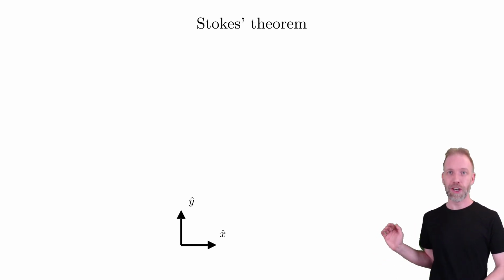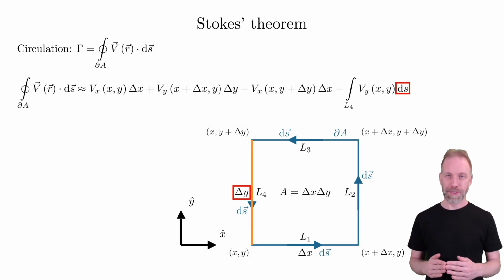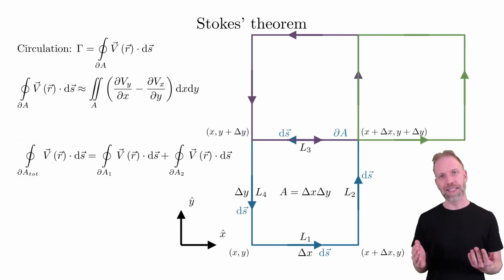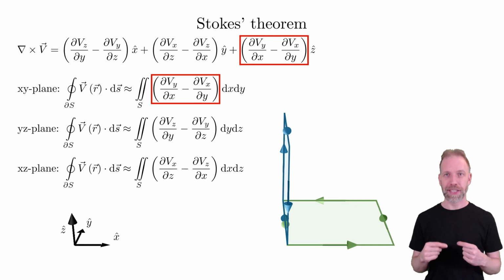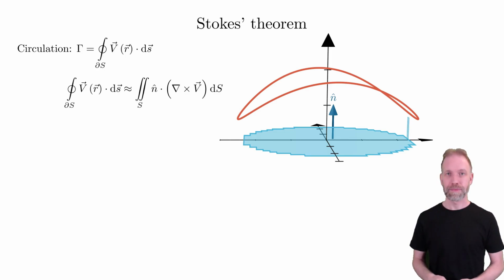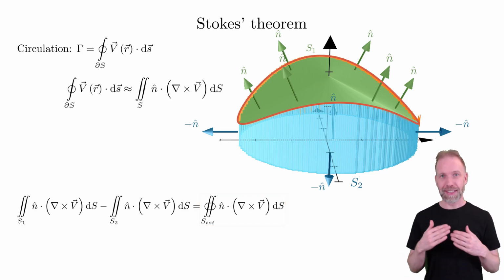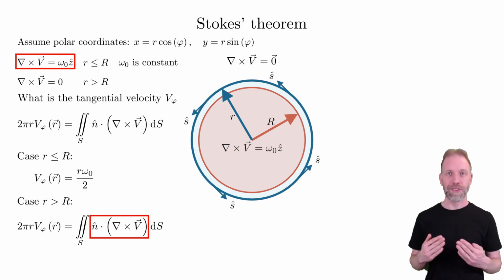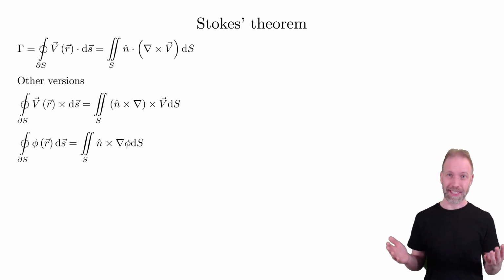Multivariable calculus 3.6 - Stokes theorem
Video will mainly cover an approximate derivation for stokes theorem. We will start with the 2d version (Greens theorem), and then extend it to 3d.
We will also do one 2d example in polar coordinates, and finally talk about simply connected regions

The 2d example is the same as we solved in part 2.4 about curl

0:00 Derivation of Greens theorem (2d) for small box
4:50 Extending the expression to any region in 2d
7:34 Extension to all 3 planes in 3d
12:11 Curves that are not confined to one plane
14:48 Show that it works for any surface
16:50 Example in 2d
19:21 Simply connected regions